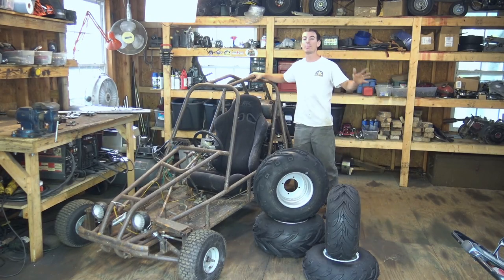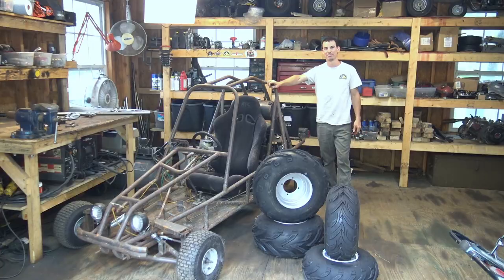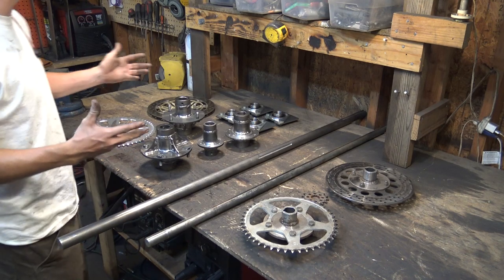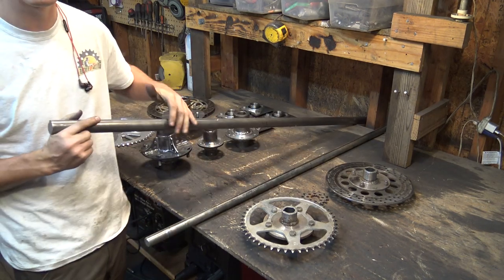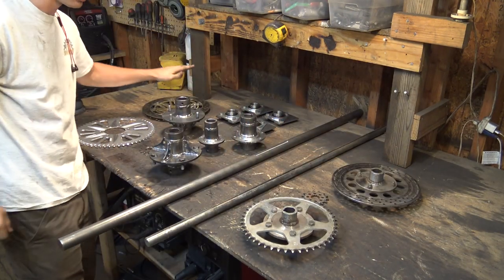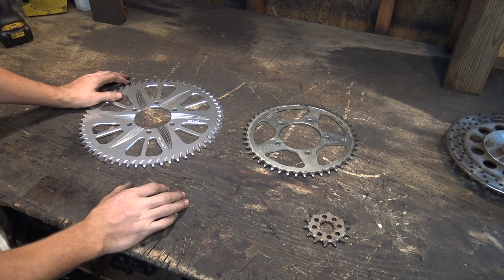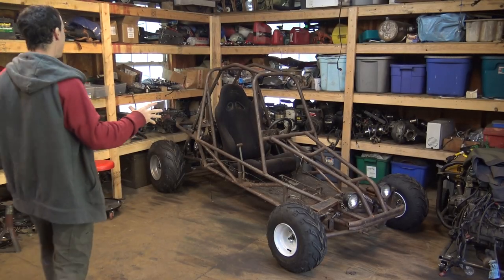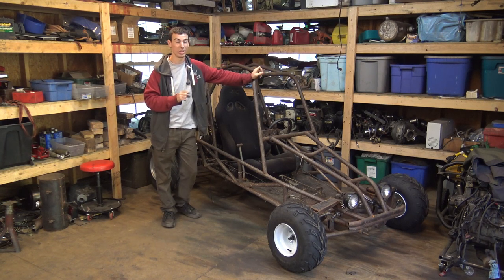finishing the GS500 dune buggy part 1